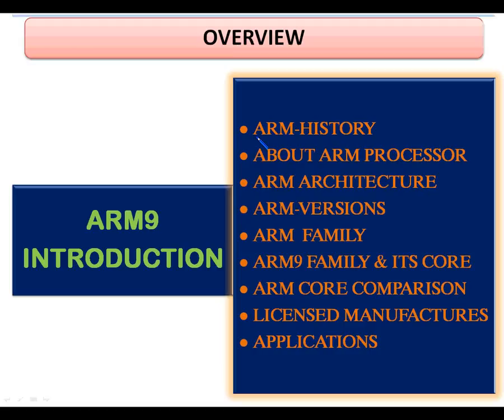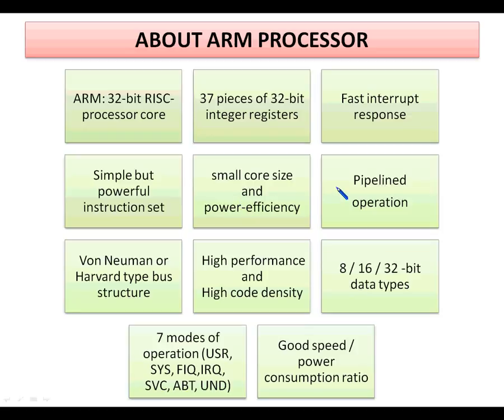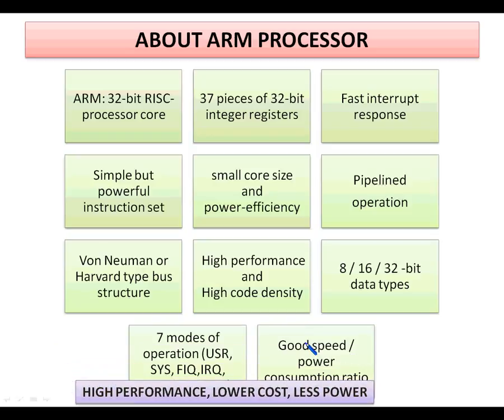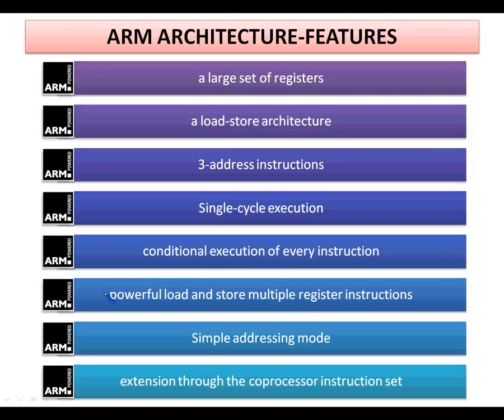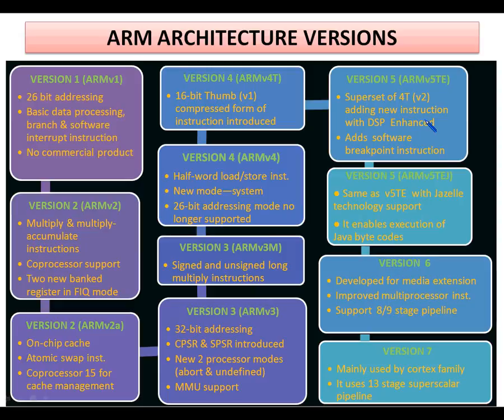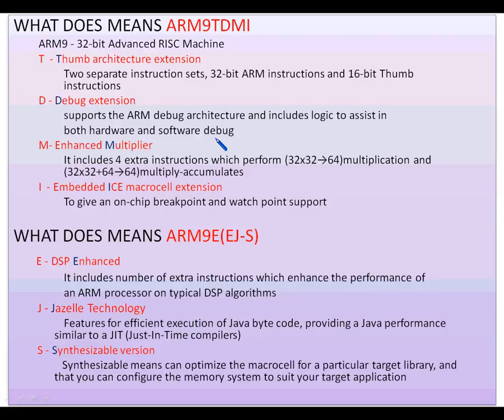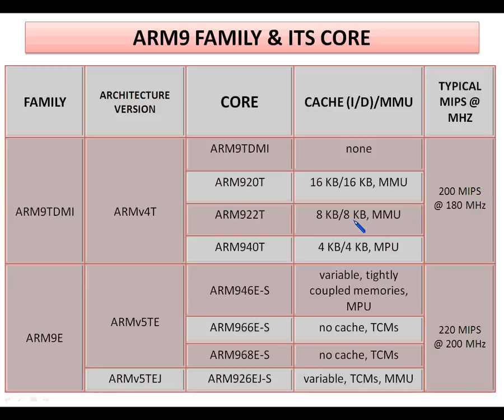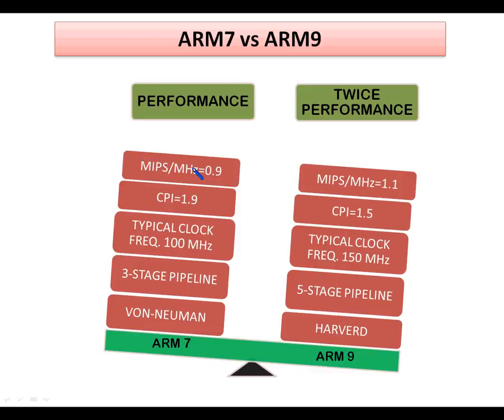INTRODUCTION TO ARM9